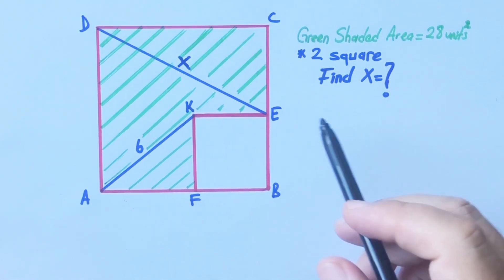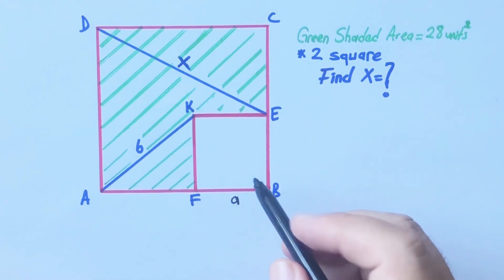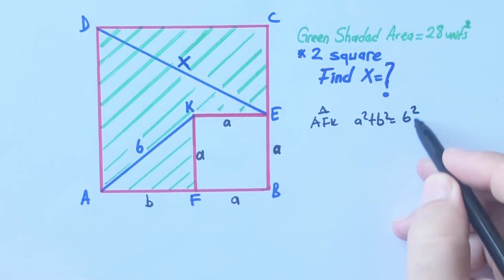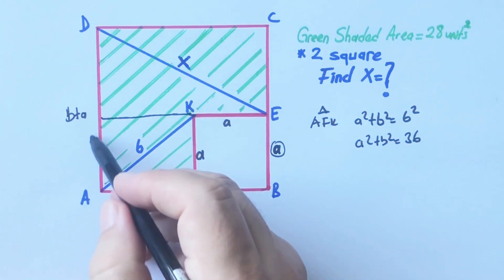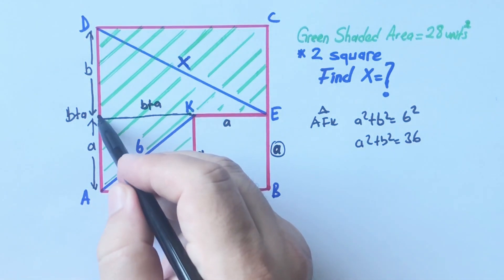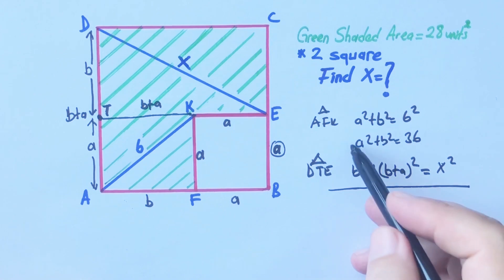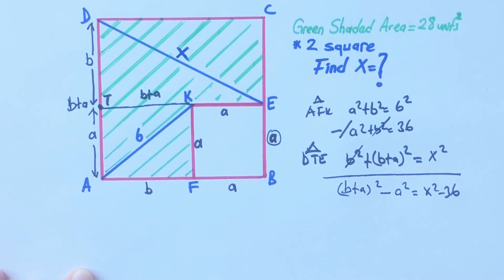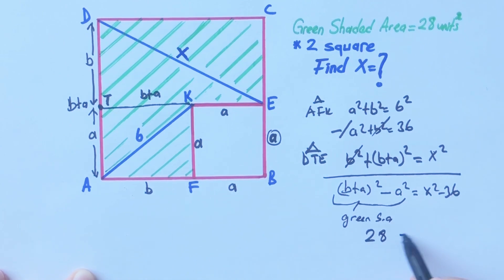How to Find The Length of X in the Square | Geometry | Math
In this video we will calculate the length of X in the Square. Watch and improve your geometry skill.